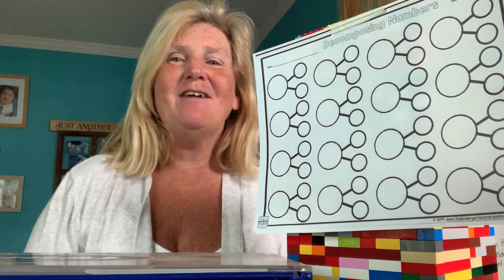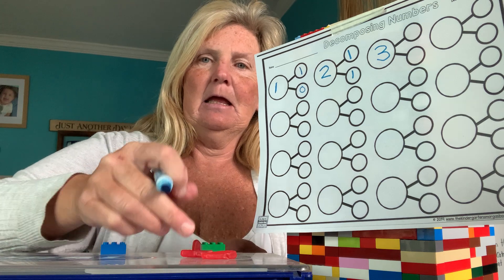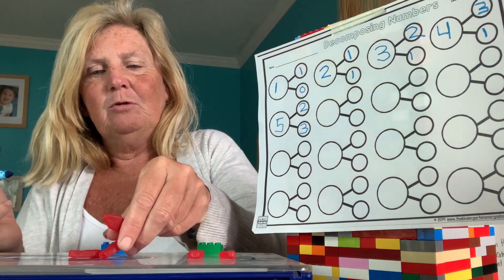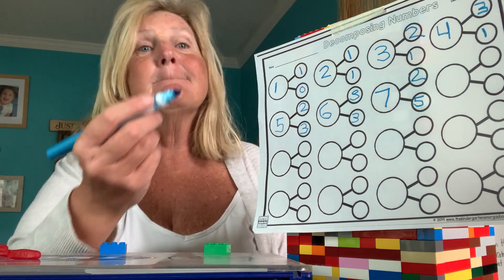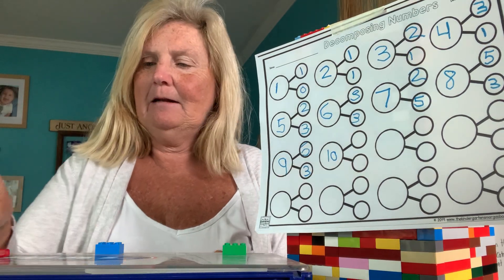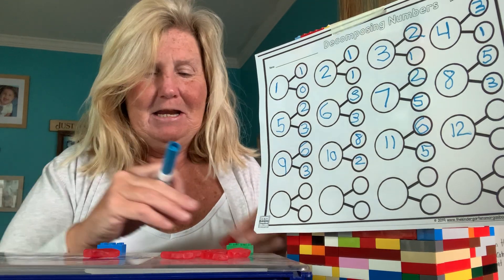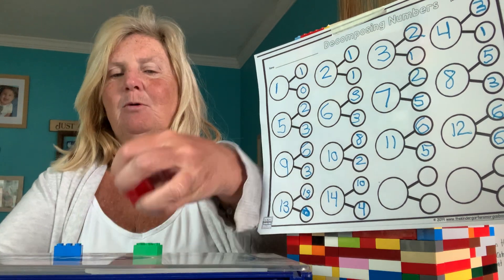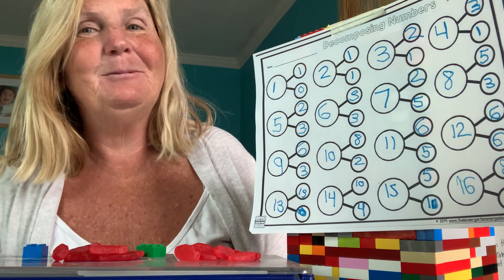Center for the week of May 27th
Number Bonds...